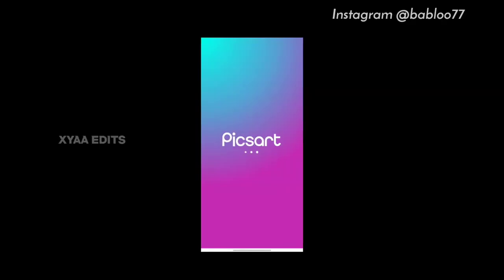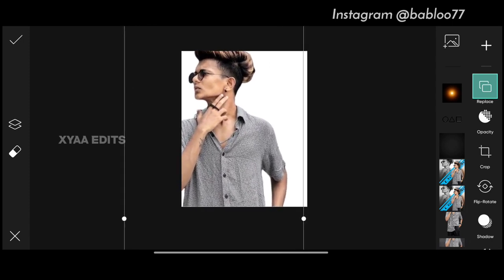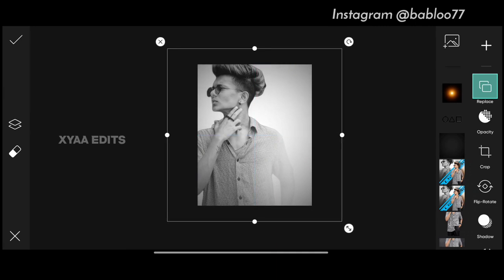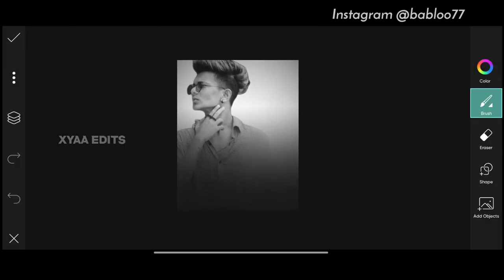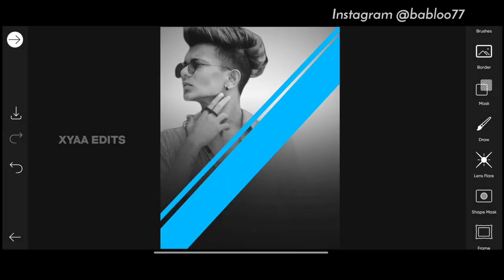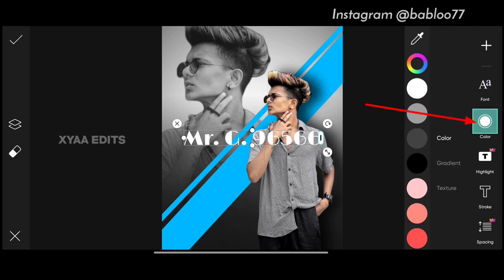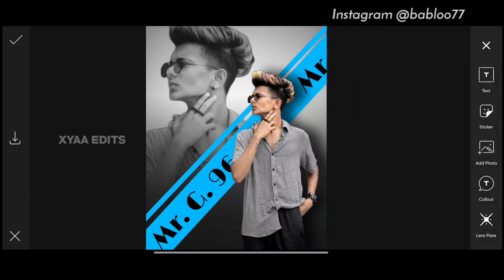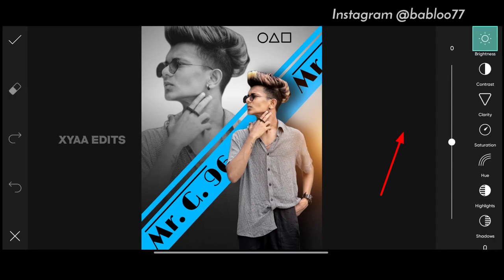Photo editing PicsArt se कसे कर ते है इसके लिए पूरी video देखना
Photo editing PicsArt se कसे कर ते है इसके लिए पूरी video देखना  मस्त एडिटिंग करने के लिए पूरी वीडियो देखना